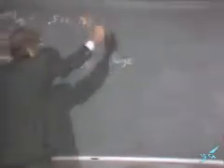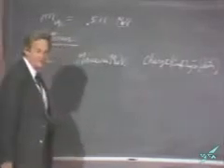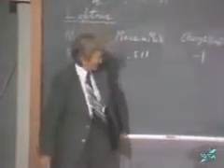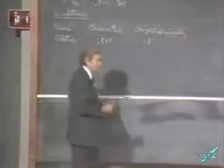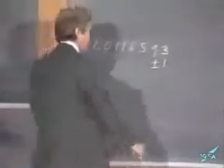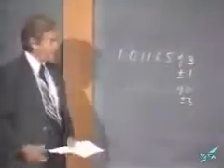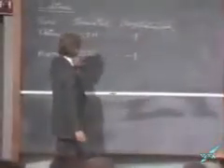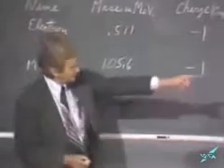Richard Feynman Lecture 4 Part 3/7 : Problems in QED and The Standard Model of Particle Physics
In this final lecture of the series Feynman discusses the problems which motivated the development of Quantum Electrodynamics and futher problems in the Standard model of particle physics which includes the Electroweak theory developed by Steven Weinberg, Abdus Salam and Sheldon Glashow which describes the change of particle flavour by means of a type of neutral current which is asymmetric in nature(found in the study of neutrino flavour change in neutrino detectors and the helicity of neutrinos from the polarisation of beta decay experiments found earlier by Chien-Shiung Wu and her colleagues) and in the detection of particles which break the symmetry in electrodynamic and weak interactions, namely the Z-boson wose S matrix matches that of a photon at energies exceeding 100GeV, giving the so-called Electroweak Force. Moreover the theory of Nuclear Interactions, in and of themselves, was discovered prior to this, and the interaction of force-carrier particles in the nucleus assumed to exist as a type of propogating Residual Strong Nuclear force which acts in the potential well of the nucleus which gains strength away from the nuclear well asymptotically which explained the missing mass of the atoms(pions) and the relativistic properties of these particles within the ranges between the proton and neutron. by detecting high energy cosmic rays and the cascade particles from particle accelerator experiments, a zoo of particles, mesons and baryons was created which were organised in baryon octets and extended into baryon decouplets as new particles were detected with different characteristics(strangeness and charm quantum numbers) which influenced their decay transistions. such decay transitions required force carriers and certain rules for transition which did not induce flavour change but a new force called the color force, or the True Strong Nuclear force. for this force to be conceivable, new particles were required called quarks to describe the decay modes. hence Quantum Chromodynamics was born from the mind of Murry Gell-Mann this theory describes gluons in high order interactions, with probabilities in excess of QED. the interactions were very difficult to Feynman and he preferred to use the parton theory, which is an approximation to QCD and describes very-high energy interactions accurately due to the relative time-dilation of the ultra-relativisitc particles inside baryonic matter which "ignore" intermediates.Feynman, though legendary, did not fully grasp the rule-based QCD interactions which required very many intermediates to give numerical results and the polarsation of the particles produced in jets from QCD experiments with heavy ion colliders built in the late 80's and early 90's which were years after his death